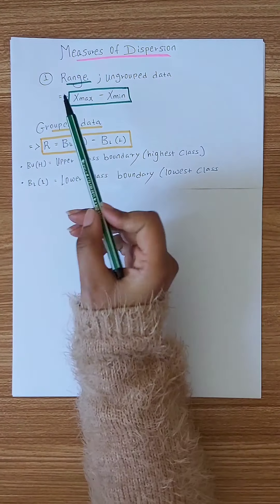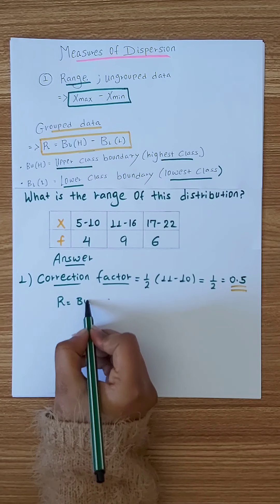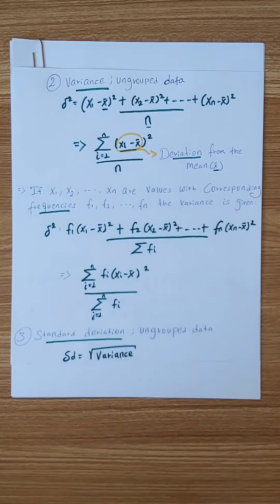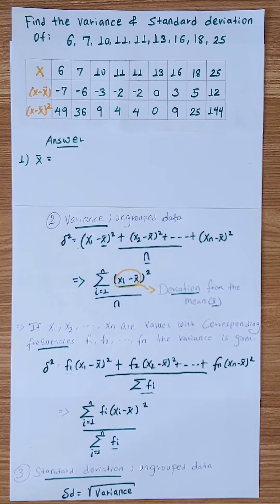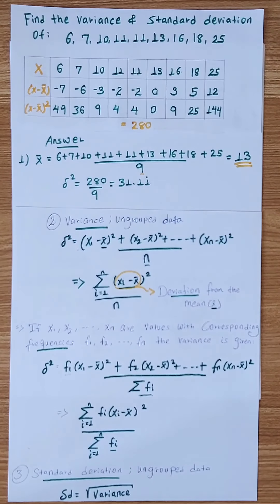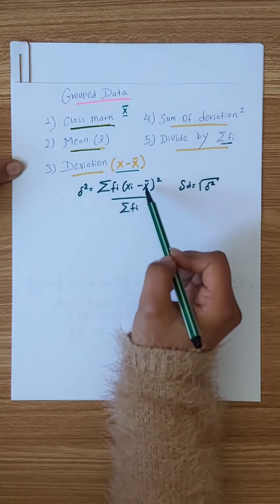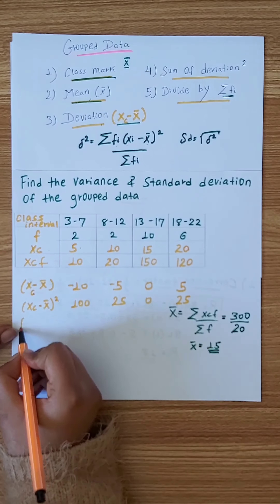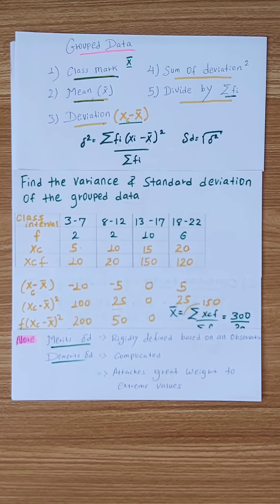Range, Variance and Standard deviation for grouped and ungrouped data....(ምዕራፍ 5)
✍ Range for ungrouped and grouped data
✍ Variance and Standard deviation for ungrouped and grouped data
✍ Examples on each case